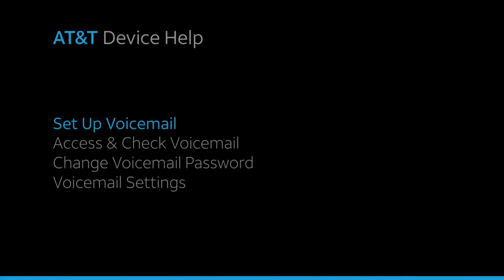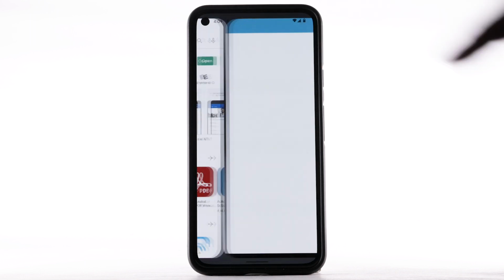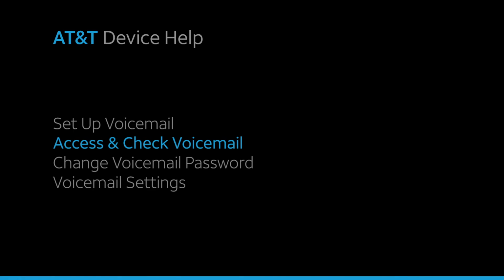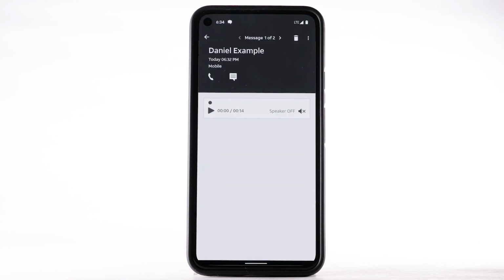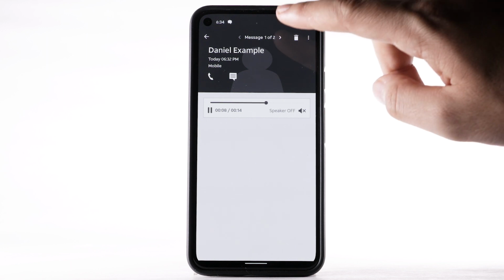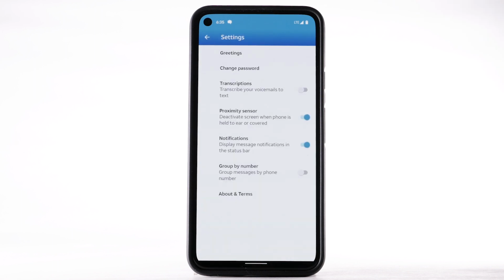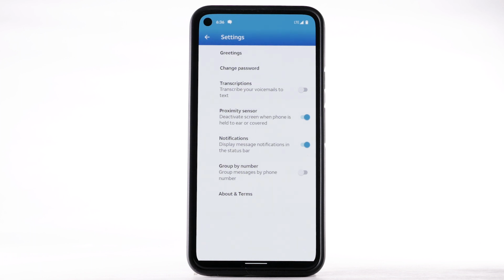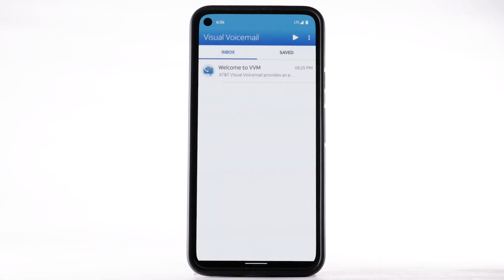Learn How to use Voicemail on Your Google Pixel 4a 5G / Pixel 5 | AT&T Wireless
Learn How to use Voicemail on The Google Pixel 4a 5G / Pixel 5.

Voicemail:
select the Google
Play Store app,
select the Search field
and enter "AT&T
Visual Voicemail".
Select "AT&T Visual Voicemail",
select "Install",
the app will take a
moment to download.
Select "Open", select "Next",
select "Activate
Visual Voicemail".
a Voicemail Box,
you will be prompted to
choose a password and greeting.
your voicemail
to check your messages by
selecting-and-holding
the One (1) key
from the dial pad.
Swipe up from the Home screen
to access the Apps Tray,
then navigate to and select the
AT&T Visual Voicemail app,
select the desired message,
select the Play icon to
listen to the voicemail,
to play it again,
voicemail password,
select "Settings", select
"Change Password",
enter the new password
then enter the password
again to confirm.
Select "Continue".
You can also access
your voicemail
to change your password by
selecting-and-holding
the One (1) key from
the dial pad
voicemail password.
To reset your
voicemail password,
Voicemail Settings.
To access Voicemail
Settings for things
like updating your
voicemail greeting
and notification alerts,
from the Visual Voicemail
app select the Menu icon,
select "Settings",
edit the desired settings.
♪ AT&T jingle ♪